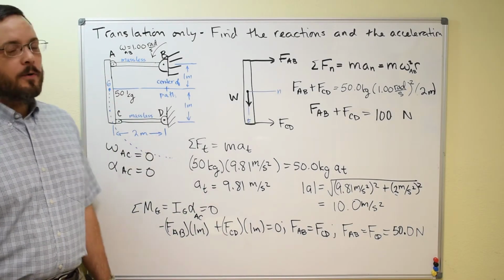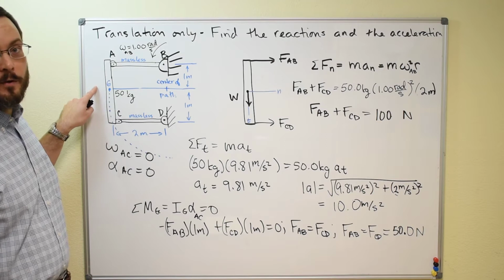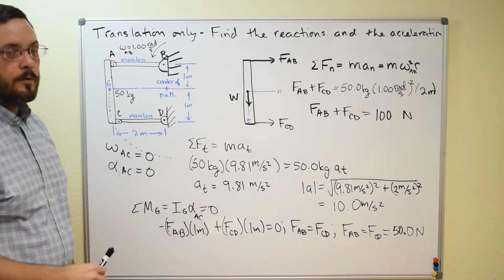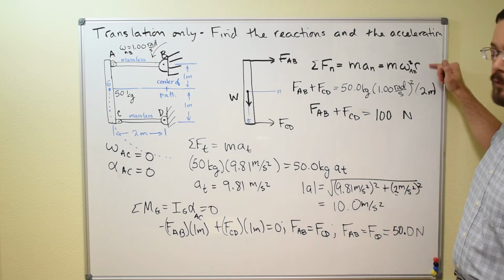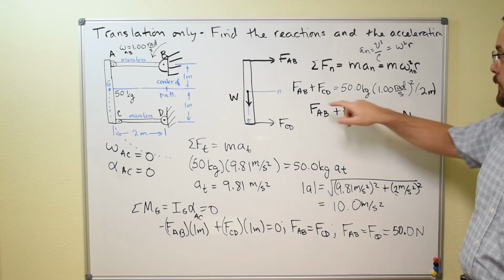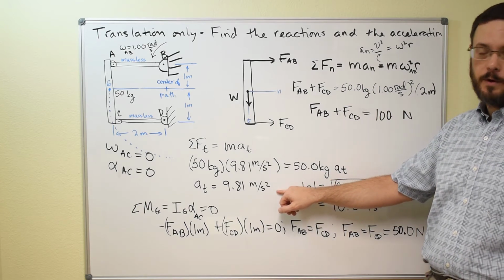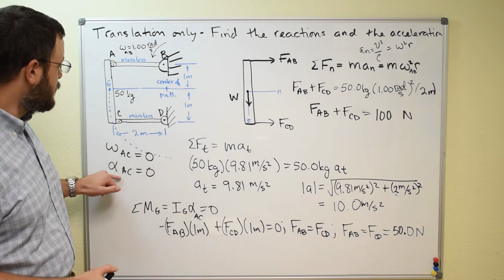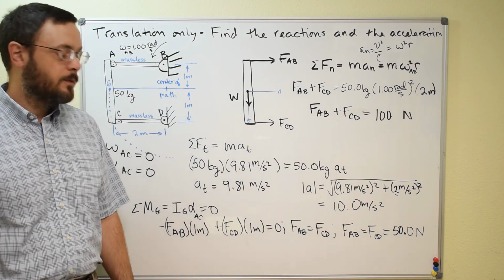Dynamics - Kinetics - Equations of Motion - Translation of a Rigid Body in Curvilinear Motion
The equations of motion are used to determine the acceleration of a rigid body undergoing translation along a circular path.  The body does not rotate, but the center of gravity travels in a circular path around a central point.